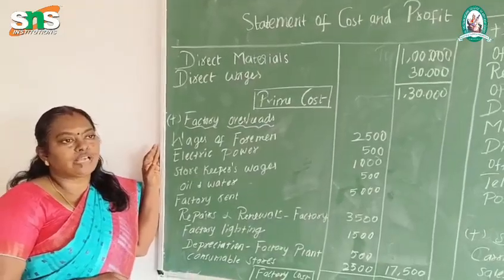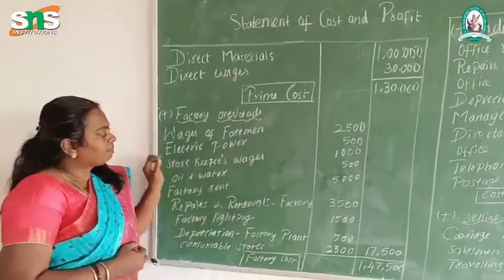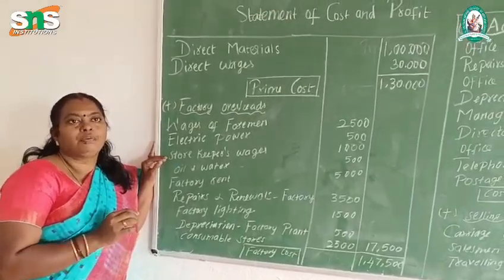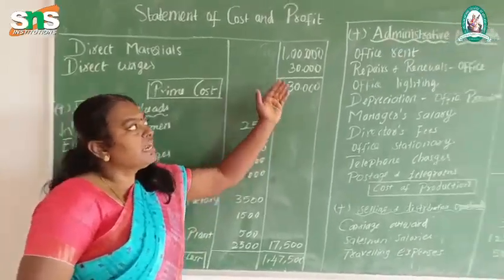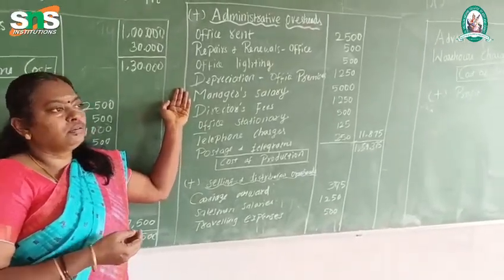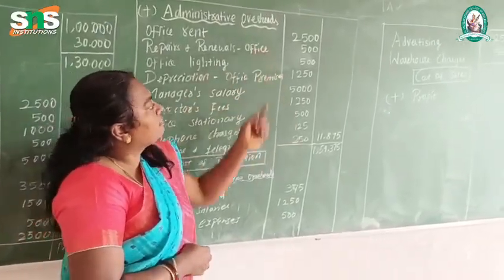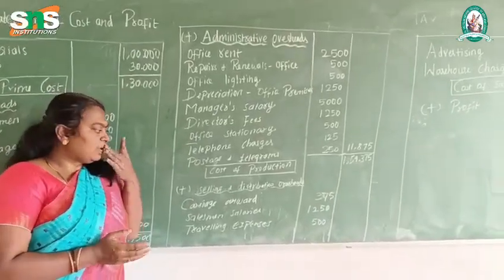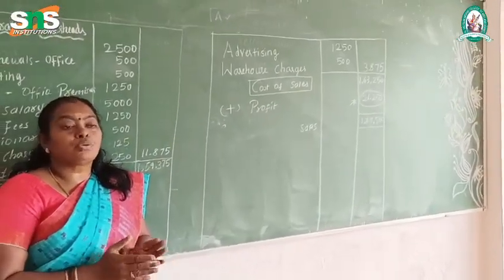Lecture Video|Cost Sheet|snsinstitutions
A cost sheet is a financial document that systematically details all the costs a business incurs to produce a good or service. It breaks down expenses like direct materials, labor, and overheads to calculate the total production cost and helps in determining a product's selling price, managing expenses, and making informed business decisions. Cost sheets can be based on historical (actual) costs or estimated costs and can be prepared for specific periods, such as monthly or yearly.